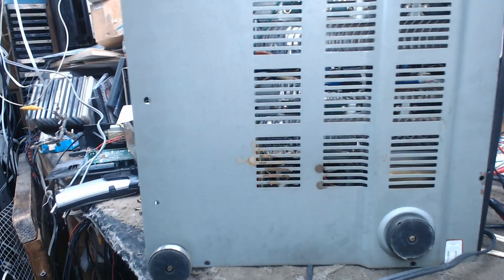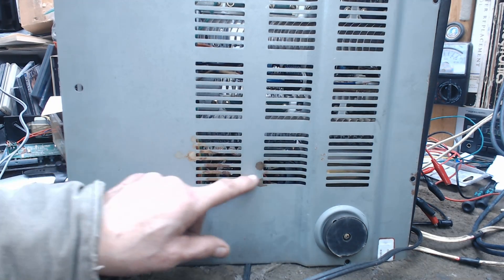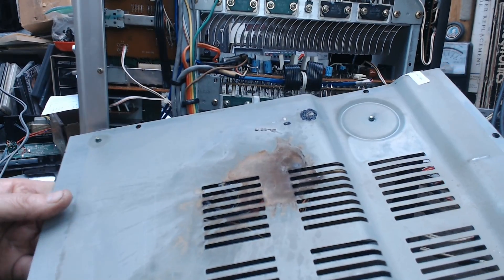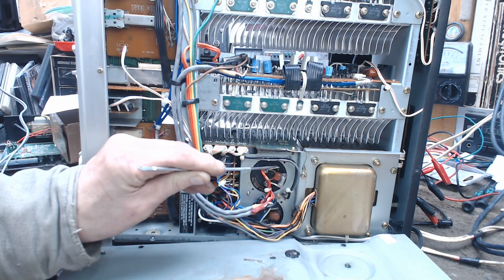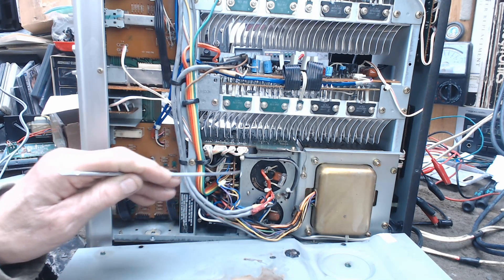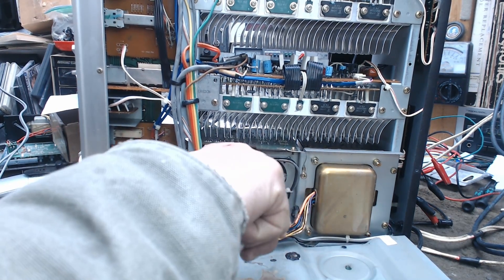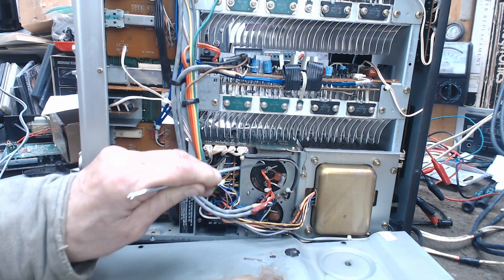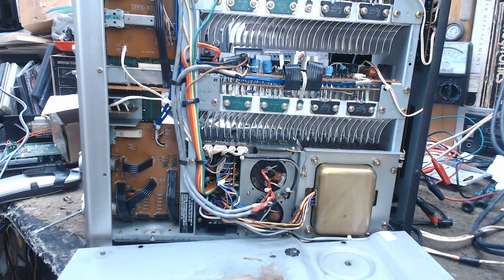41469 Luxman L 530 capfluid problem 2019 12 20 16 55 32